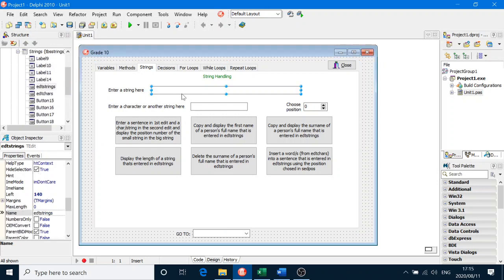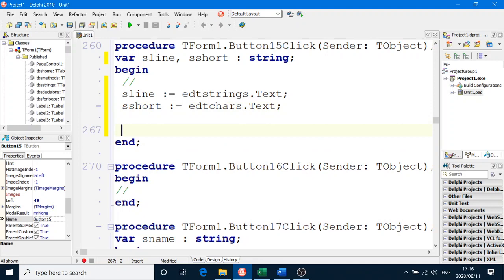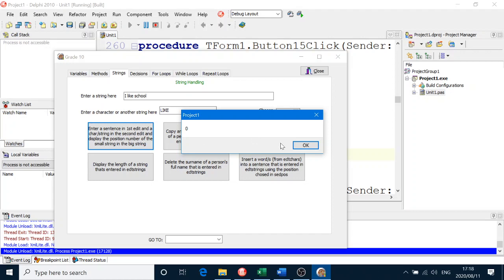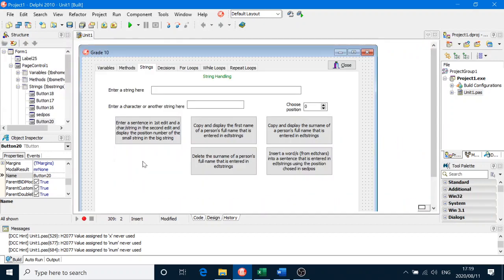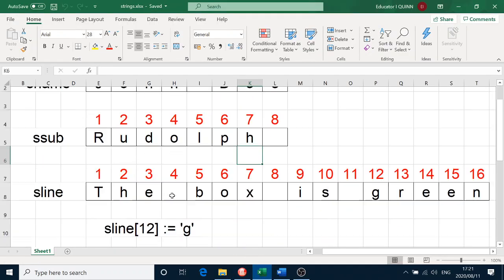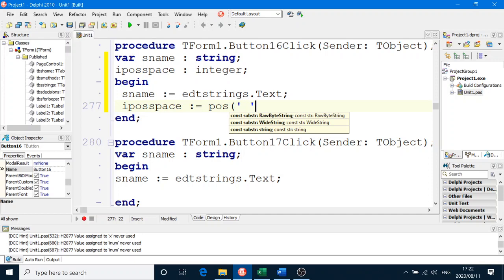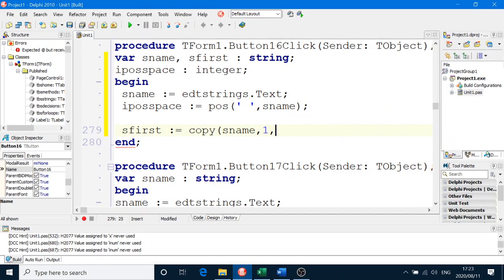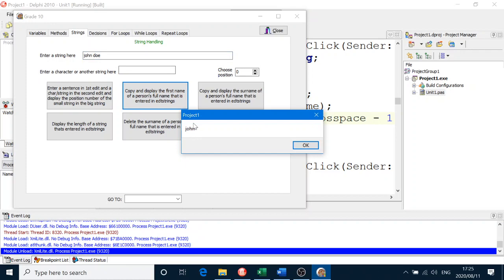Gr10 String Handling copy and pos 12 Aug